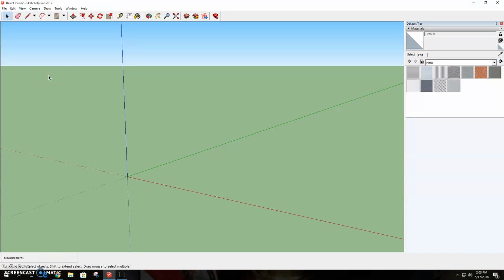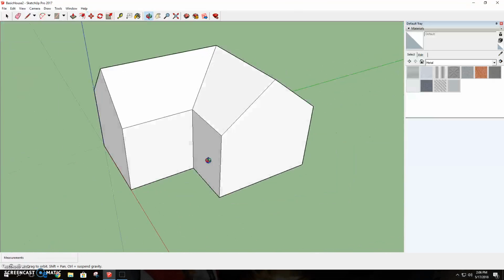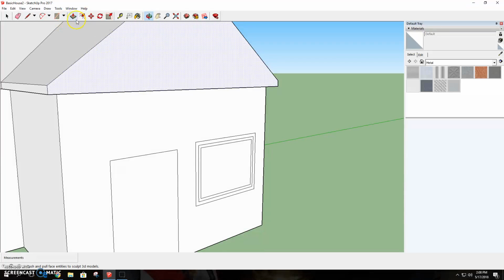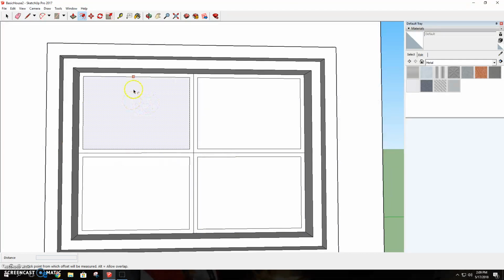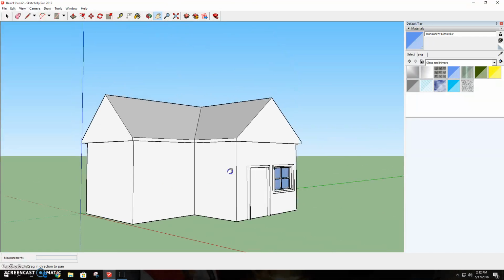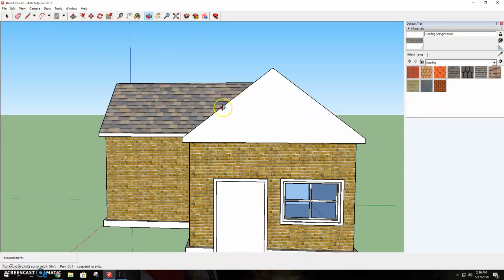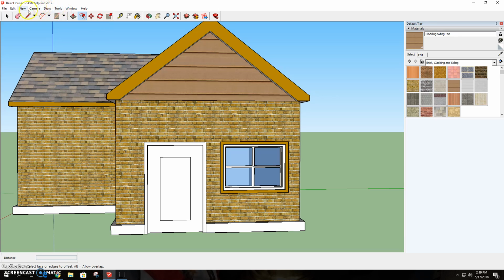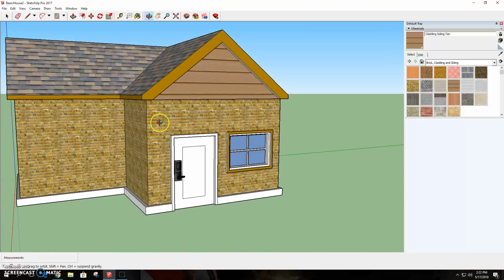SketchUp Basic House 2